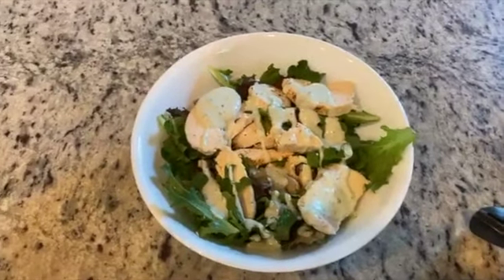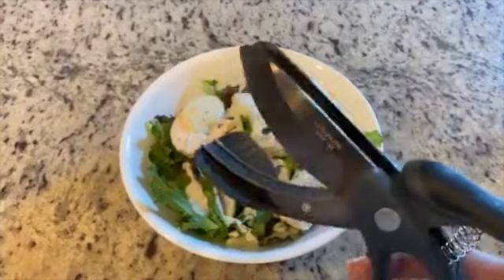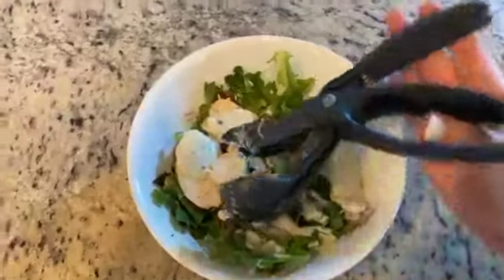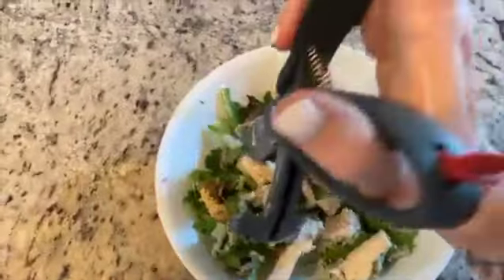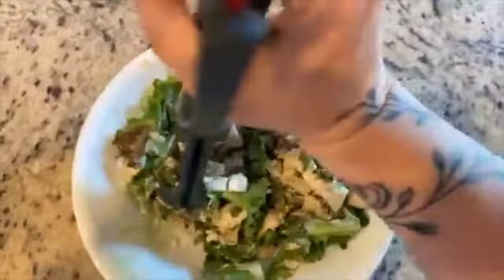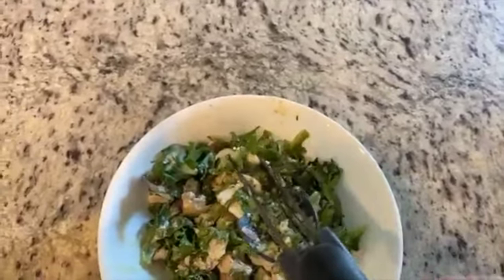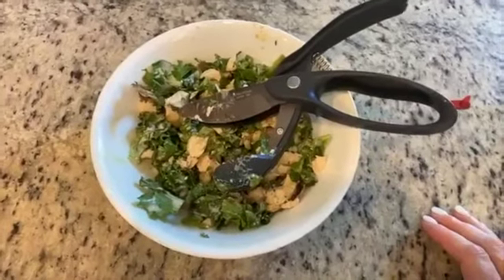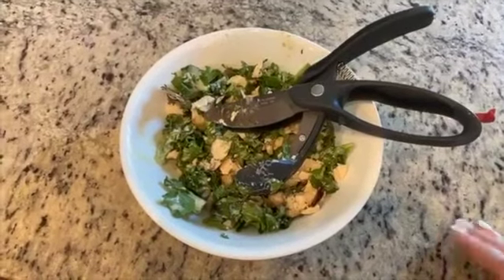Pampered Chef Salad Chopper